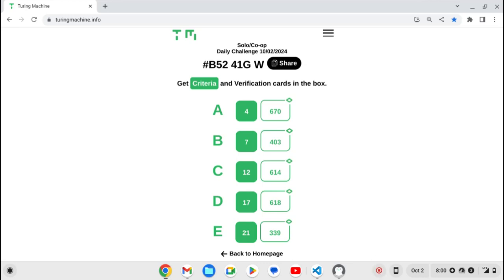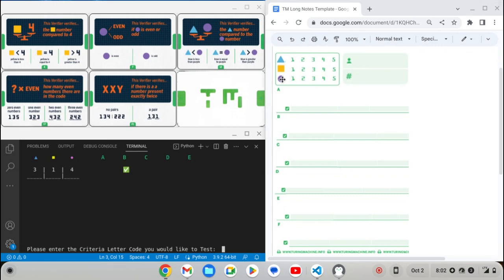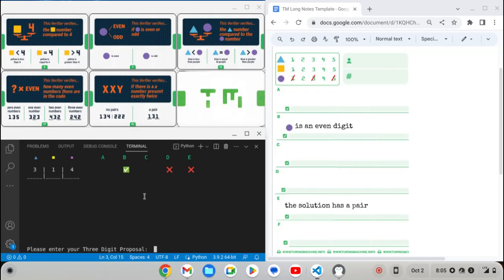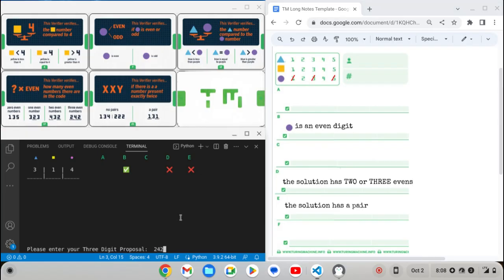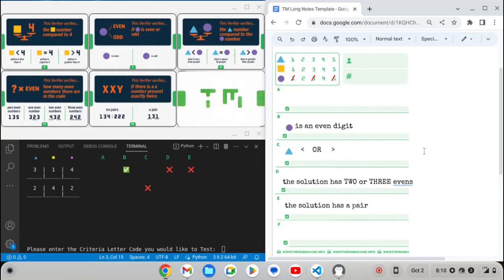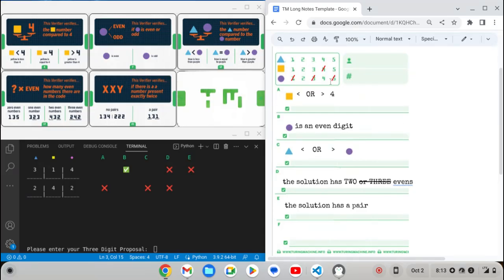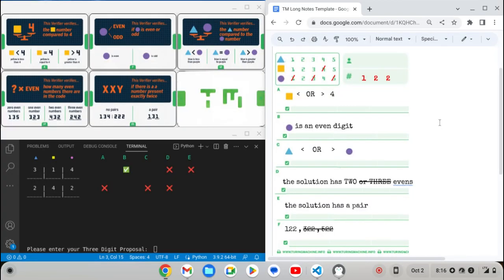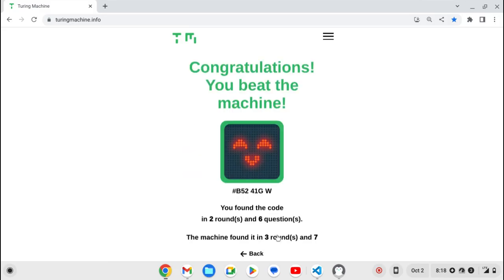Daily Turing Machine Puzzle on 02 Oct 2024 - Puzzle Id: B5241GW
00:00 Let's Begin
00:28 Review the Criteria Cards
02:02 Begin the 1st Proposal (it's always 314)
05:55 Thinking through to construct 2nd Proposal
08:20 Begin 2nd Proposal
11:38 a-ha moment
13:07 List Potential Solutions
15:08 Review and Verify Solution
17:14 Did we beat the Turing Machine ?
17:59 Final Thoughts ...